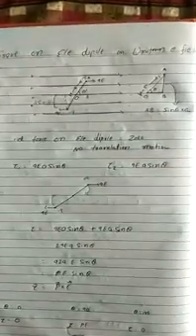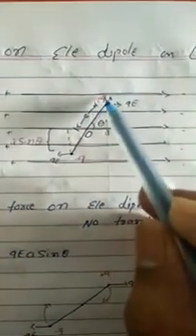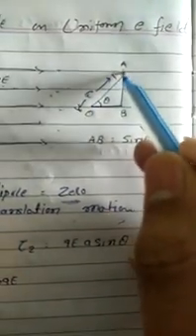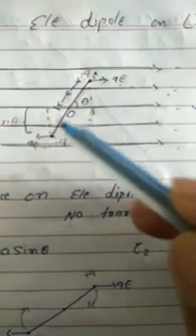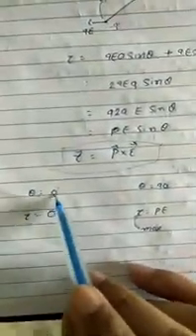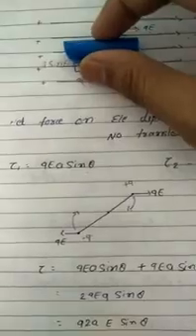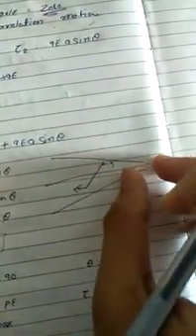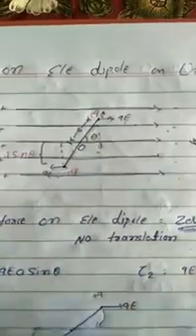Torque on Electric Dipole in Uniform Electric Field || Subject - Physics || Standard - XII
Torque on Electric Dipole in Uniform Electric Field

Subject - Physics
Standard - XII